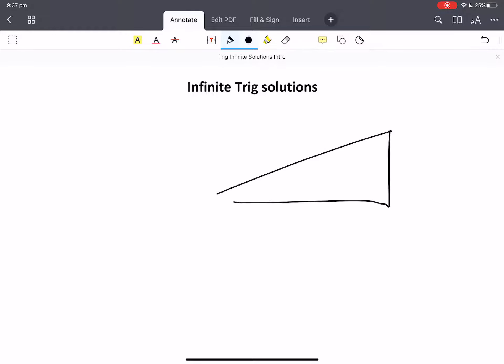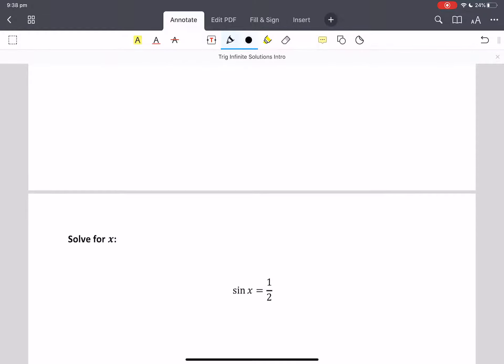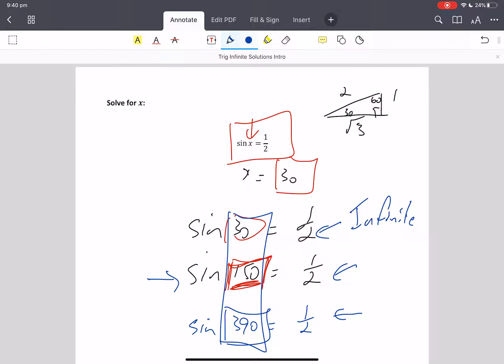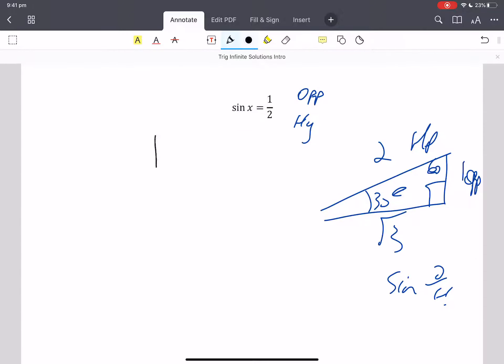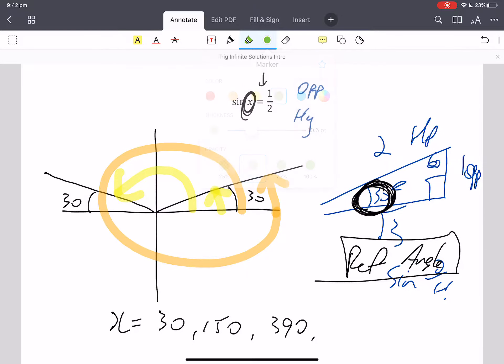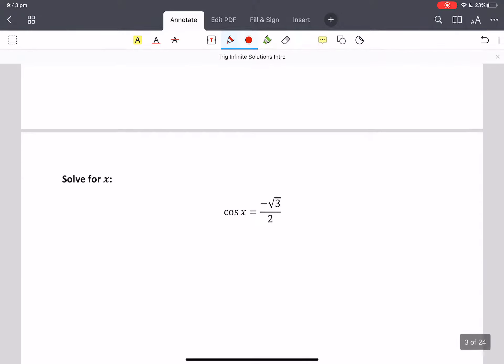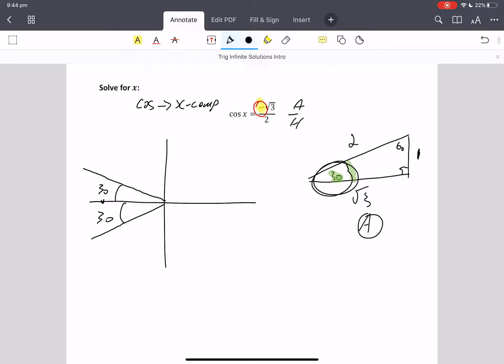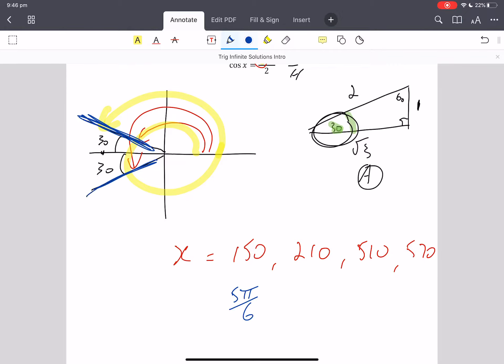Infinite Trig Solutions Intro